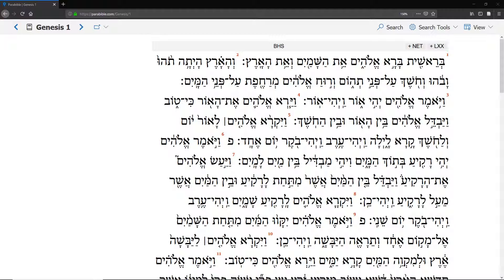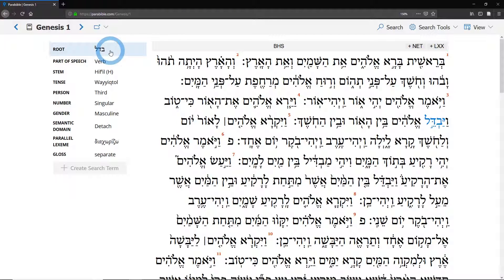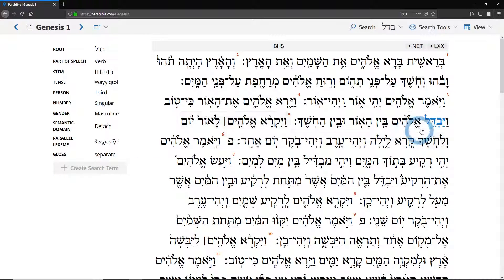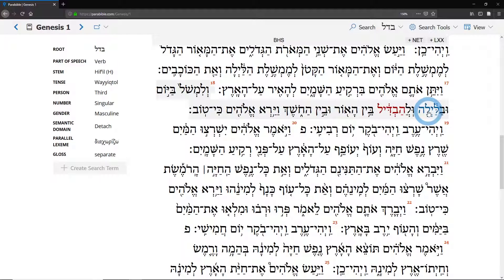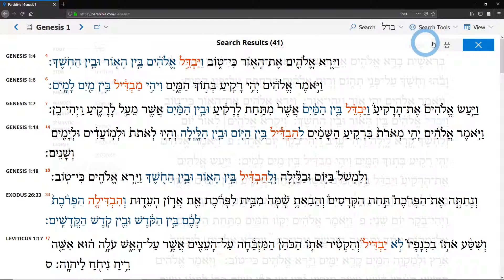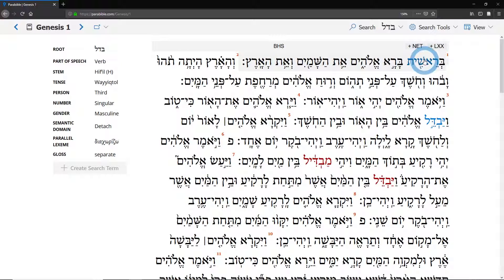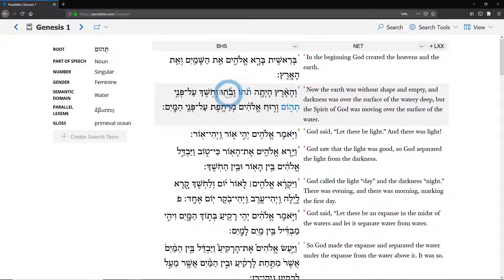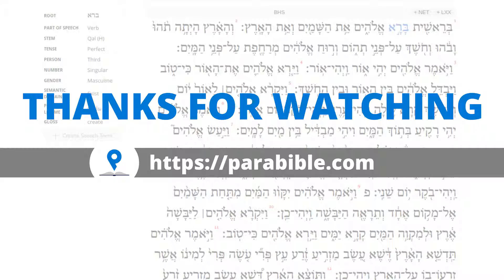2. Basic Search | Parabible Tutorials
1. Creating a search term
2. Highlighting the term in a chapter (and setting the colour)
3. Searching the Bible for a term
4. Viewing other translations/versions in results